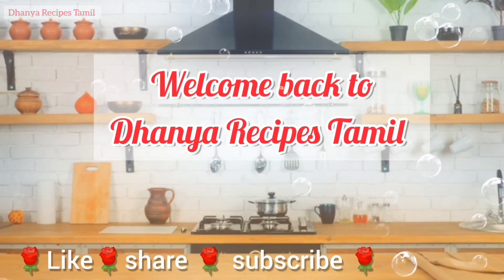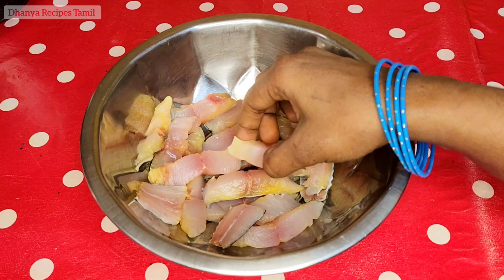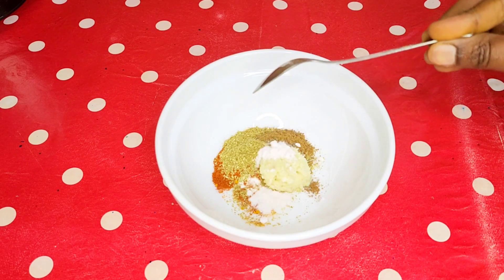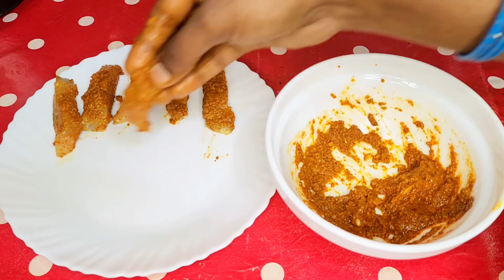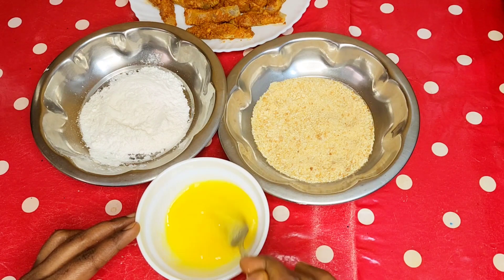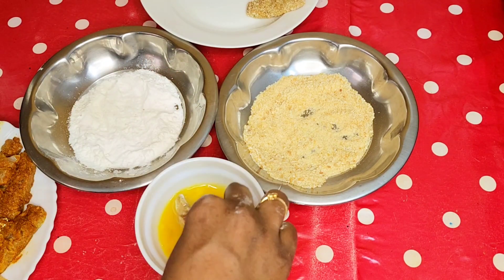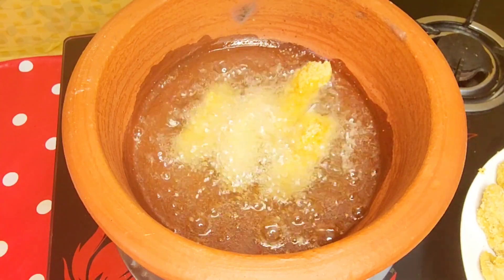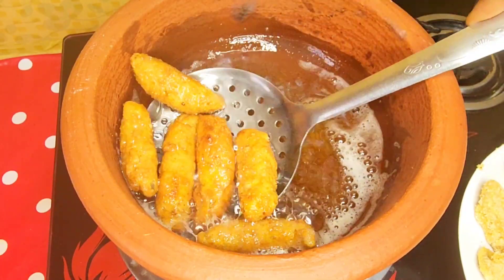Fish finger recipe😋/finger fish recipe in tamil/finger fish/kids special fish fingers